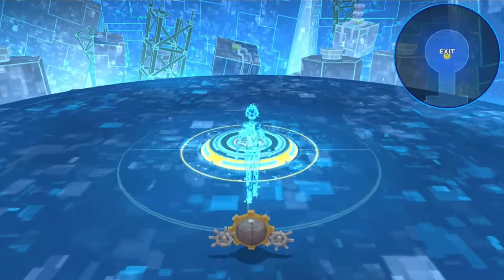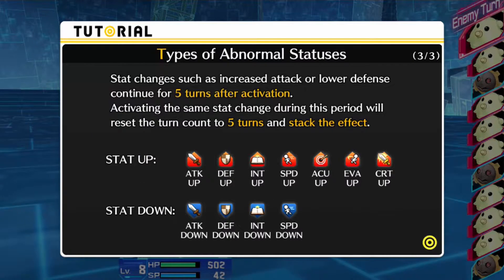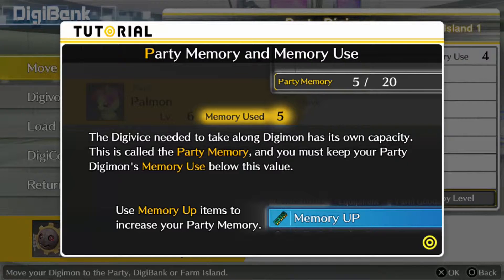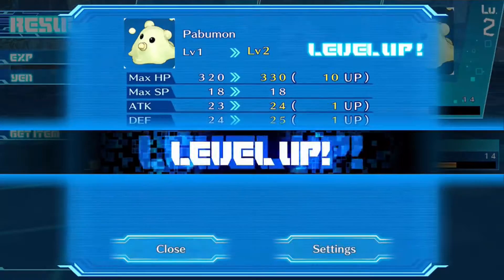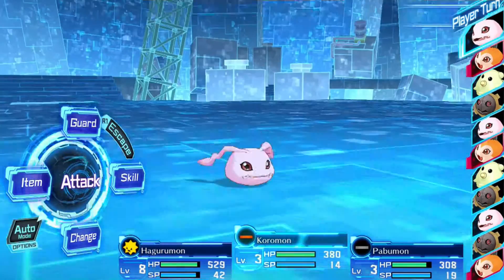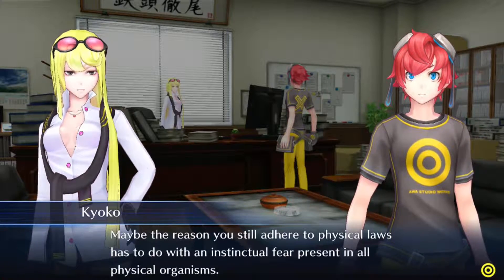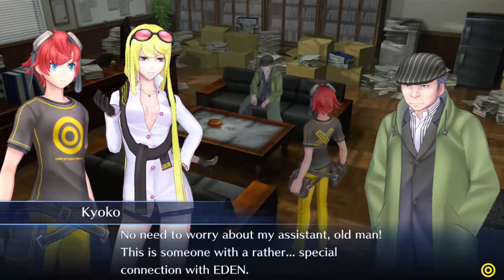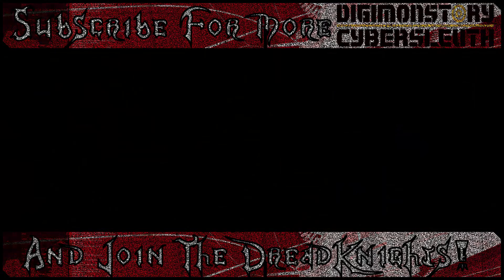Digimon Story: Cyber Sleuth - Chapter 1 - Part 4 - DigiConvert and EDEN Syndrome!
Welcome to Part 4 of my Let’s Play on Digimon Story: Cyber Sleuth.  In a universe where Cyberspace is made possible, join me as I explore the internet and fight to increase my status as a… hacker? Digimon Trainer? Whatever the case, let’ see how the story unfolds! WARNING: THE GAME HAS NO ENGLISH DUB!

Digimon Story: Cyber Sleuth is a 2015 video game for the PlayStation Vita and PlayStation 4, developed by Media.Vision and published by Bandai Namco Entertainment, and based on the Digimon franchise. It is the fifth game in the Digimon Story series, following 2011's Super Xros Wars, and the first to be released on home consoles. In July 2015, Bandai Namco announced that an English version of the game was in development and expected to be released sometime in 2016, and will feature cross-save functionality between the two platforms.

Players assume the role of either Takumi Aiba or Ami Aiba, male and female Japanese amateur hackers. They receive a device called a Digimon Capture from a mysterious stranger in a chat room which allows them to capture and befriend Digimon, creatures who inhabit a next-generation version of the internet called Cyberspace Eden which users can physically enter. After traveling to the lowest levels of Eden, they are attacked by a data-based entity called an "Eater" who leaves their bodies half-digitized, and find that they can now freely travel between the real world and the virtual world via terminals. They are approached by a woman named Kyoko Kuremi, head of the Kuremi Detective Agency, who recruits them as part of their cyber division.